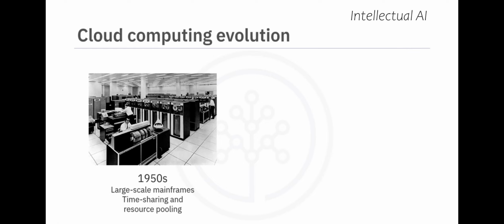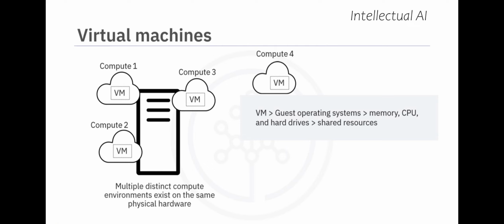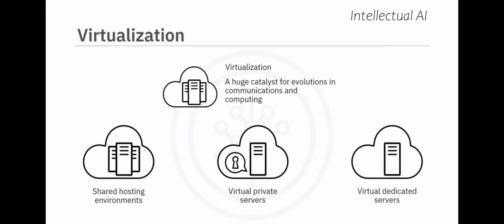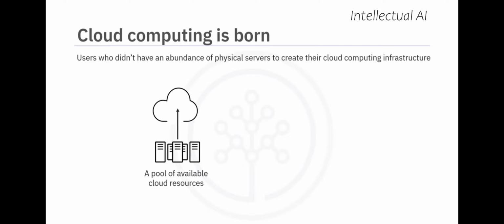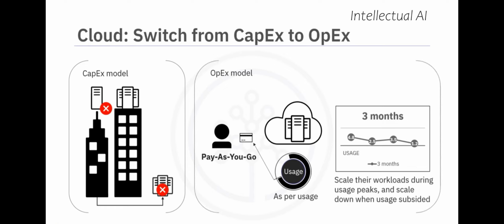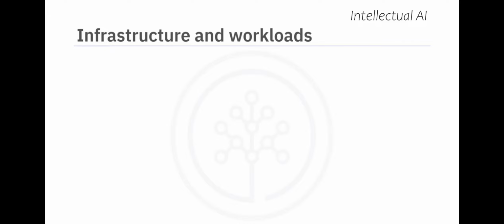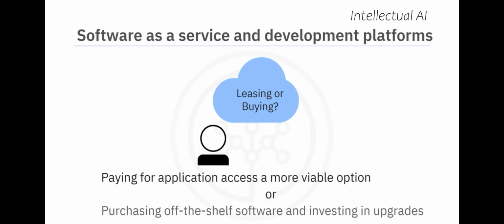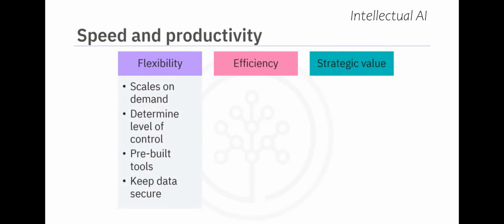Cloud computing - History and Evalution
In this insightful video, we embark on a fascinating journey through the annals of technology to uncover the history and key evolution of cloud computing. Join us as we unravel the story of how this revolutionary concept has transformed the digital landscape over the years.

🕰️ The Origins: Discover the humble beginnings of cloud computing and its roots in time-sharing systems and early mainframes. We explore how visionary thinkers like John McCarthy and J.C.R. Licklider laid the groundwork for the cloud revolution.

🌐 The Pioneers: Dive into the contributions of pioneering companies and individuals who paved the way for the cloud era. Learn about Amazon Web Services (AWS), Google, Salesforce, and how they reshaped the technological landscape.

🚀 Future Horizons: We touch upon recent developments in cloud technology, such as edge computing and serverless computing, offering a glimpse of what lies ahead in this dynamic field.